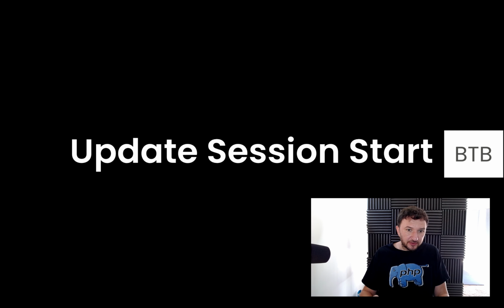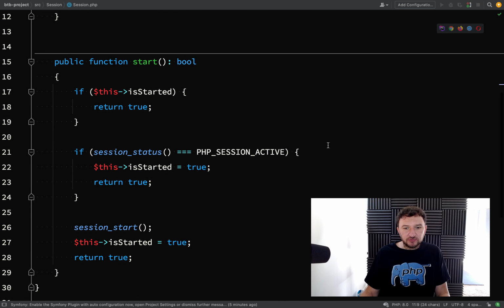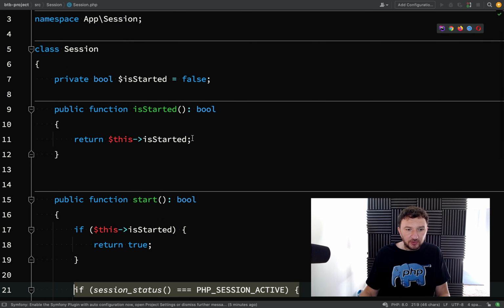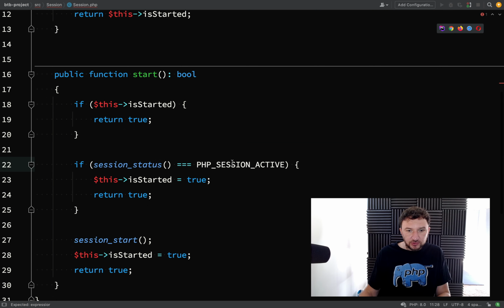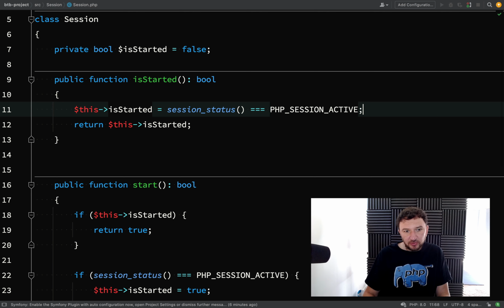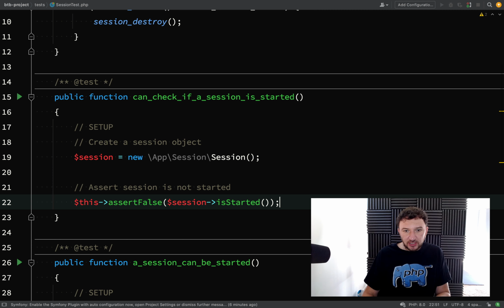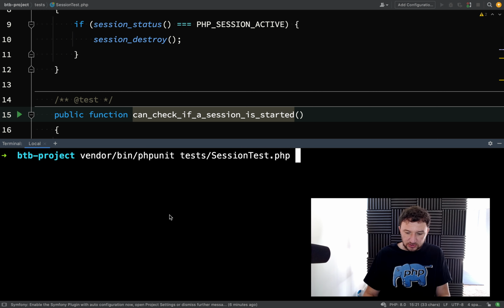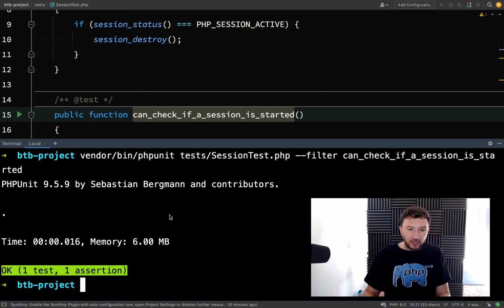PHP eCommerce Project #10: Update The Session Start Method 🛒 (OOP Beyond The Basics Tutorial)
Here are the things that this course WILL cover:
DoctrineORM
Magic methods
Reflection
Design patterns
Git / Github

And some of the things it MIGHT cover:
Generators
Routing
Model View Controller (MVC)
Closures

TWITTER 👉 @garyclarketech